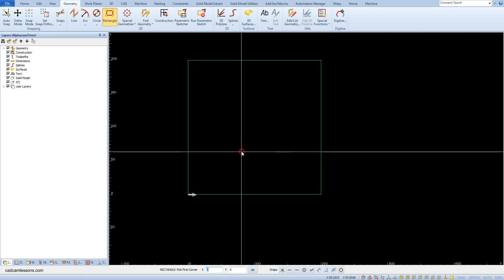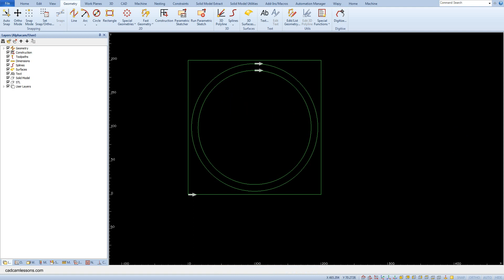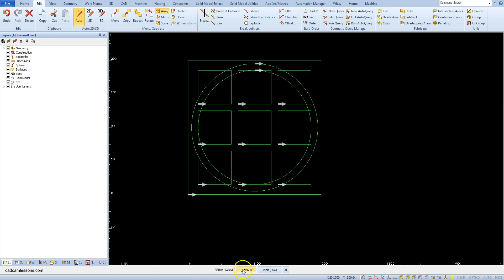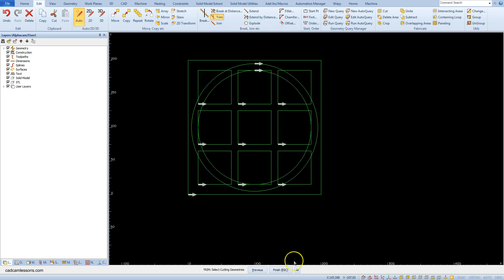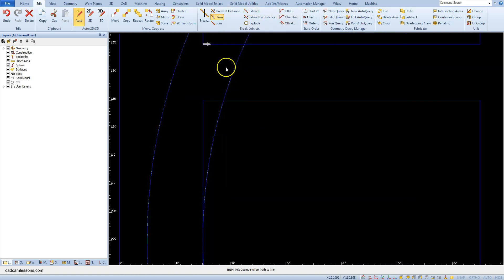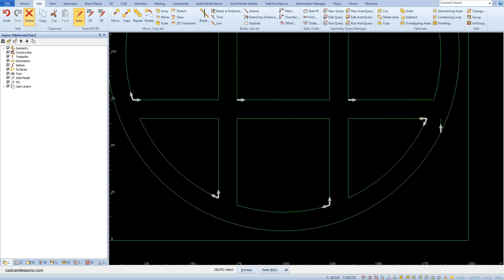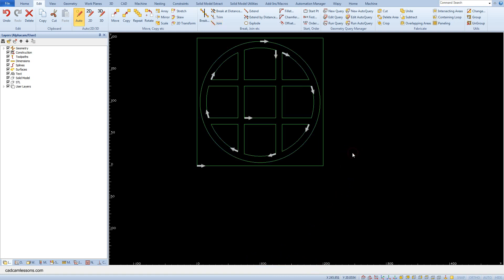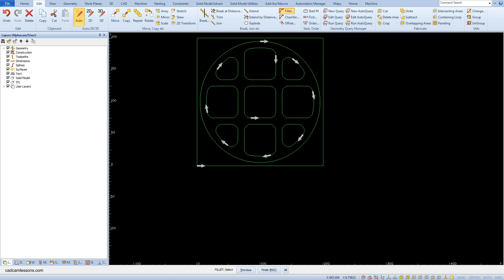Sample Drawing - Alphacam Training 09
In this lesson we will draw another geometry.